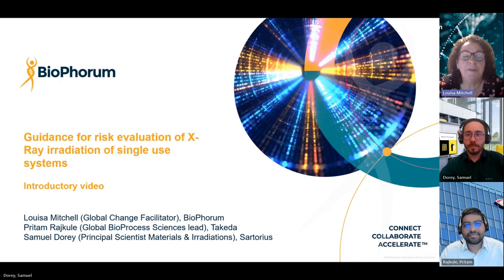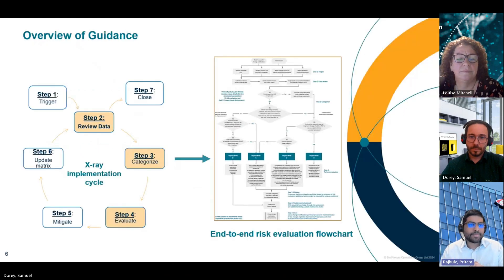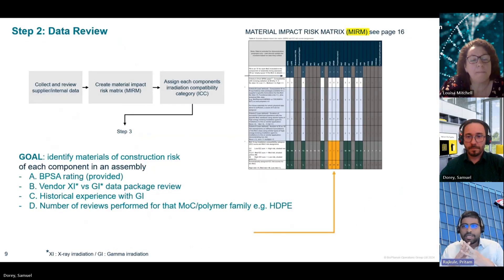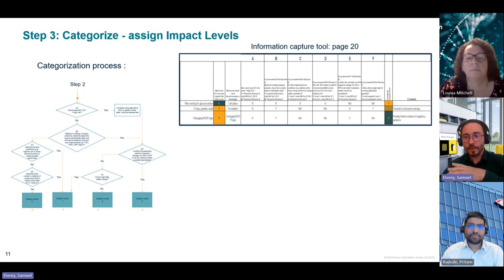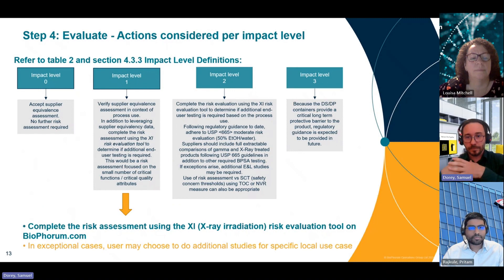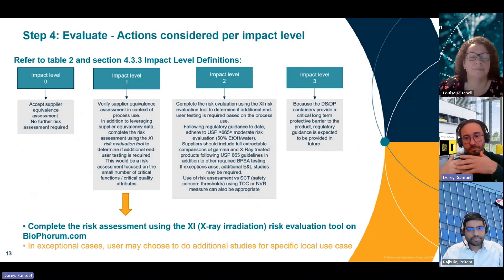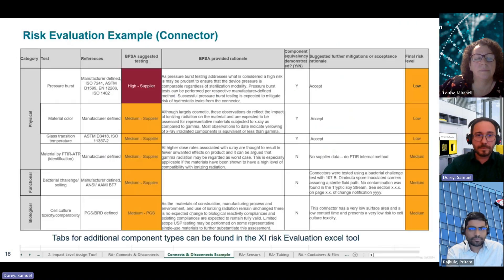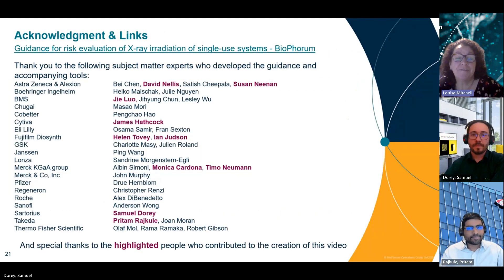Guidance for risk evaluation of X-ray irradiation of single-use systems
Single-use systems (SUS) are commonly used in the pharmaceutical industry for manufacturing drug substances and products. After manufacturing and packaging, many single-use systems are sterilized using gamma rays from Cobalt-60.

The demand for gamma irradiation (GI) is increasing, but there is a shortage of Cobalt-60 supply. As a result, the biopharmaceutical industry is turning to X-ray irradiation (XI) for sterilization.

This document outlines a methodology for evaluating the inclusion of X-ray irradiation for single-use products previously treated with gamma irradiation, including:
- An X-ray irradiation risk evaluation tool
- A seven-step process for transitioning to X-ray irradiation
- A detailed flowchart for risk evaluation during the X-ray irradiation implementation cycle

In this webinar, you will learn to navigate the guidance and understand how it can be adapted and modified to suit your own organization's quality management system and to manage the changes associated with the addition of X-ray irradiation as a sterilization technology for single-use systems.

Speakers 🗣️
- Louisa Mitchell, BioPhorum
- Pritam Rajkule, @Takeda-Pharmaceuticals
- Samuel Dorey, @SartoriusGlobal

Chapters:
0:00 Introduction
1:35 Why did we create this?
2:45 Overview of the toolkit contents
3:53 Overview of the guidance and the expected output
5:32 Step one to four
14:40 Final steps
17:32 Risk evaluation example
18:48 Conclusion